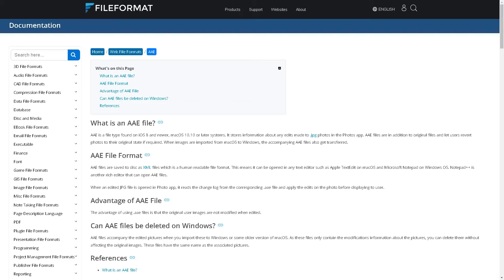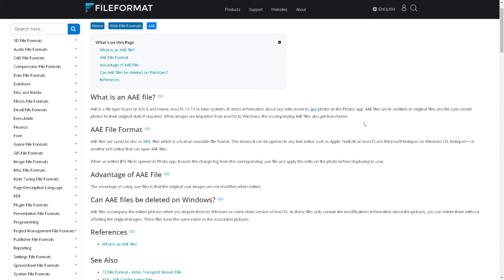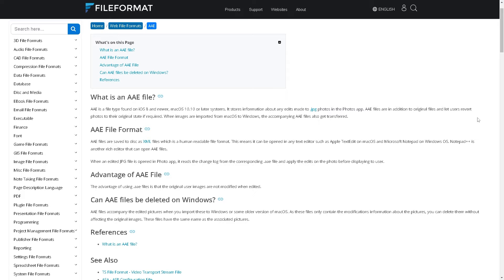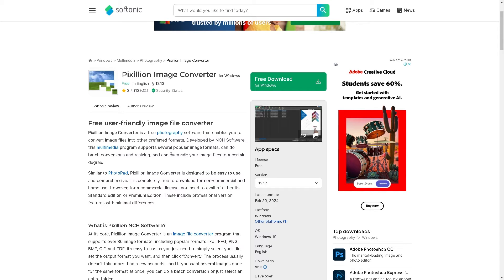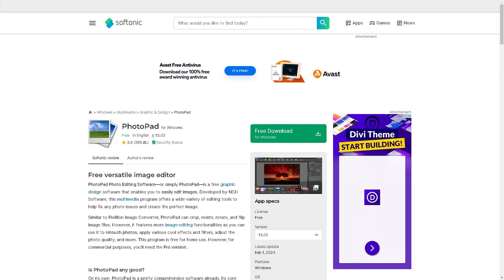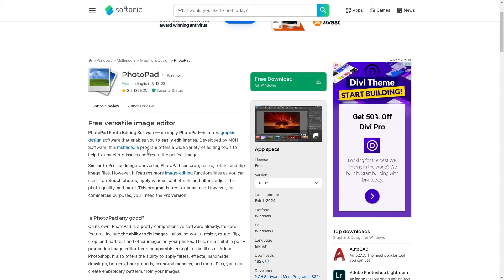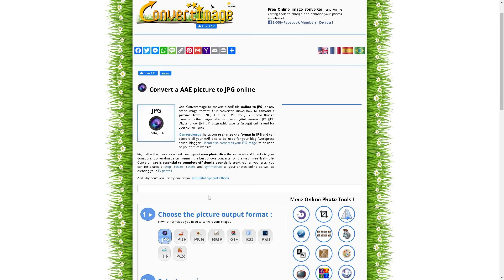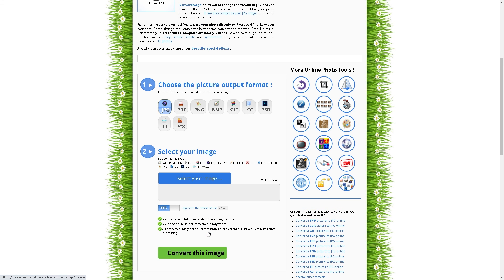How To Convert Aae To Jpg In Windows 10 (Full 2024 Guide)